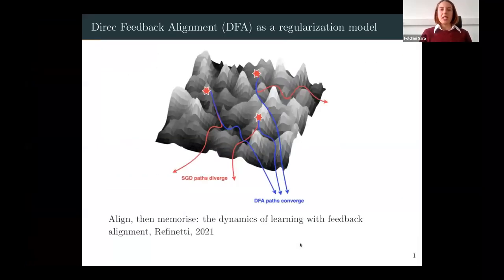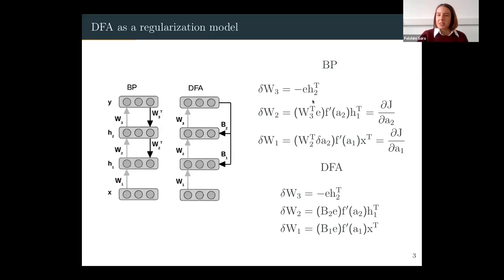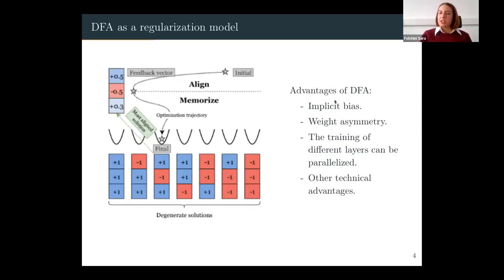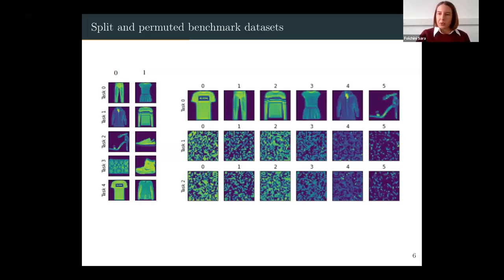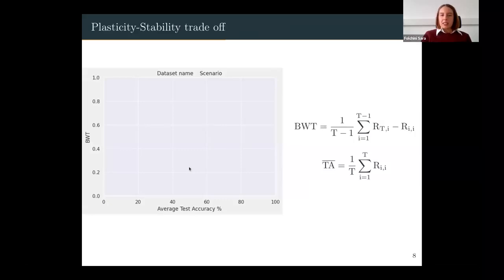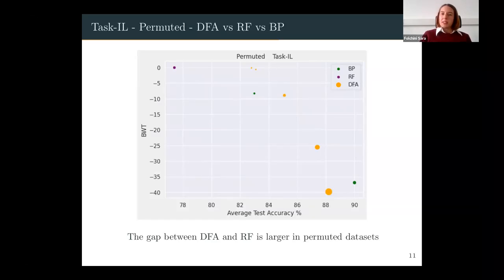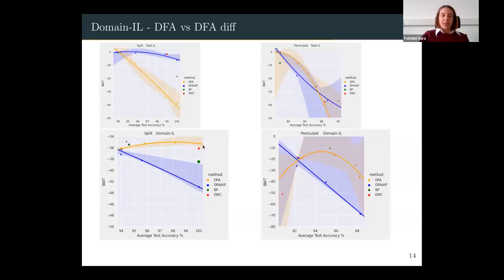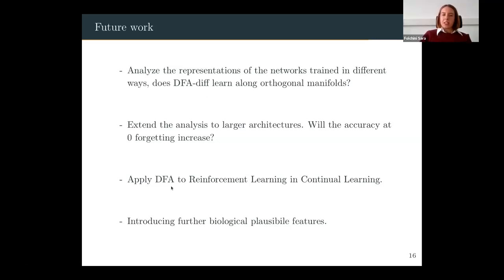Sara Folchini | ContinualAI UNCONF 2023 #8 | Paper Session #1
Sara Folchini

#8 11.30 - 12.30, 19 Oct 2023
ContinualAI Unconf
OCTOBER 19, 2023 / FREE FOR EVERYONE / ANYWHERE ON EARTH

Organized by the non-profit research organization ContinualAI, the conference aims at speeding-up the long desired inclusive and sustainable progress of our community with an open-access, multi-timezone, 24 hours long event which brings together ideas at the intersection of machine learning, computational neuroscience, robotics and more!

ABOUT ContinualAI
ContinualAI is a non-profit research organization and the largest open community on Continual Learning for AI. We aim at connecting people and working better together on this topic we consider fundamental for the future of AI.